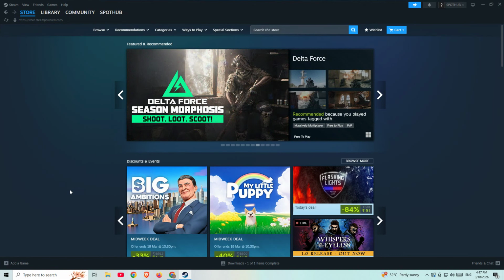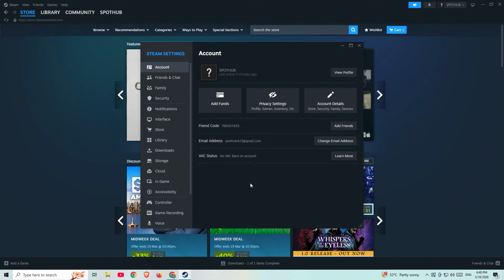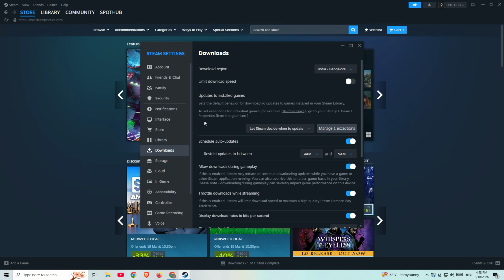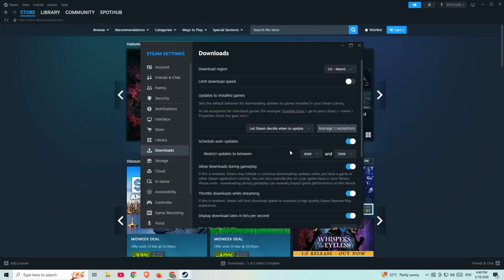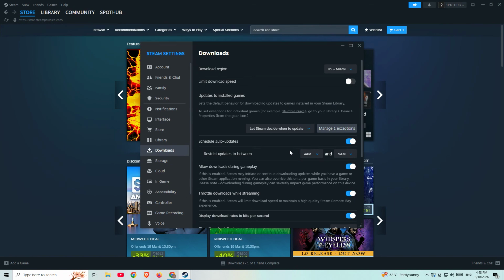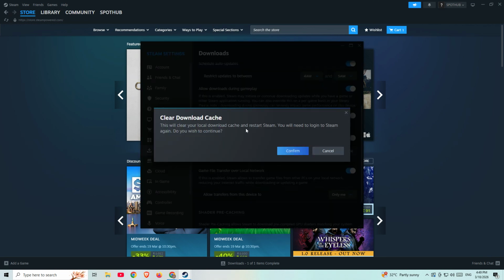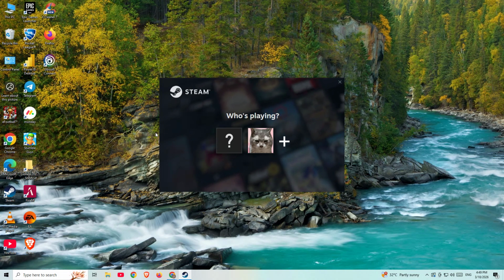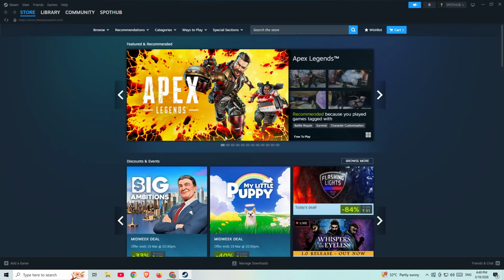Fix Steam Error 730 (2026 Easy Guide)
Learn how to fix Steam error 730 by changing your download region and clearing the Steam download cache.
This quick tutorial shows the exact steps inside Steam to refresh settings and restart properly.

Timestamps
0:00 Intro and what causes Steam error 730
0:26 Open Steam and go to Settings
0:46 Open Downloads and change Download Region
1:15 Clear Download Cache
1:38 Restart Steam and test the fix
2:04 Extra tips if the error still appears
2:29 Recap and outro